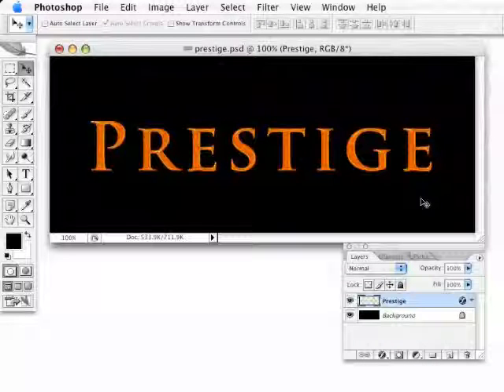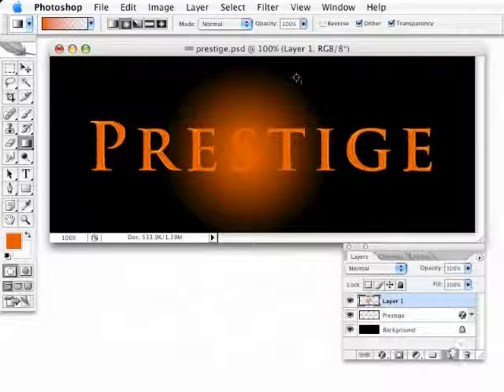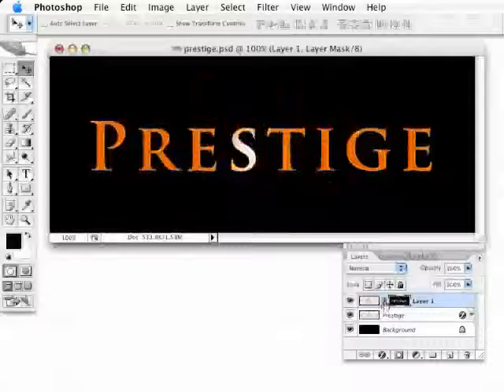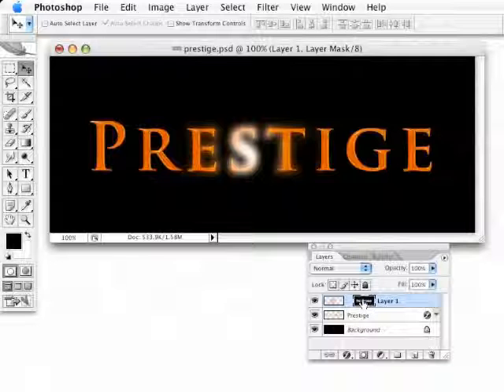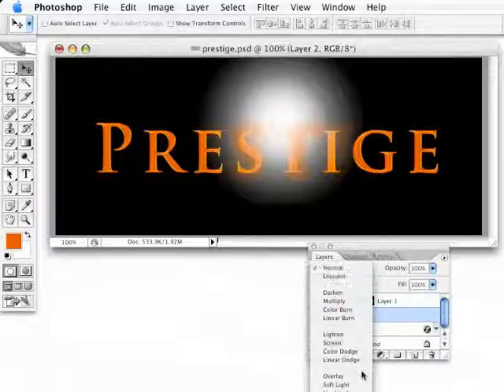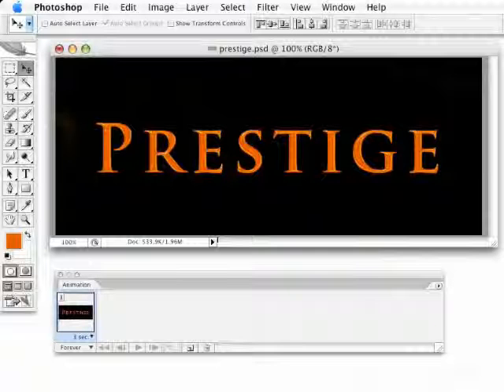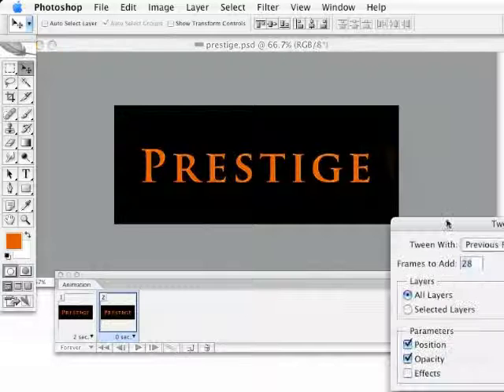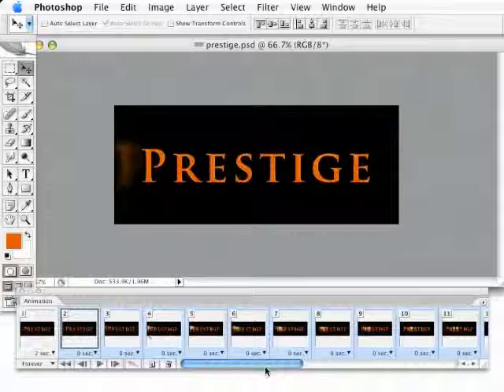Livephotoshop.Com- Animated glare.avi